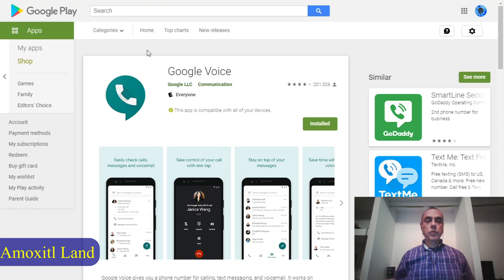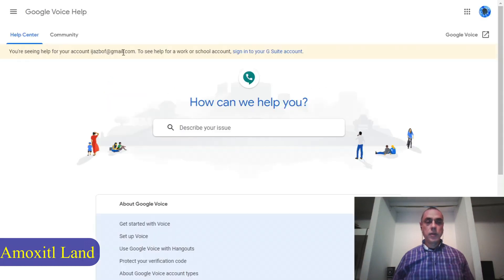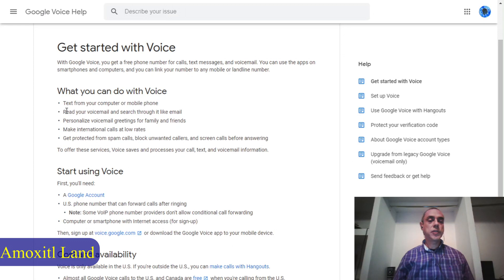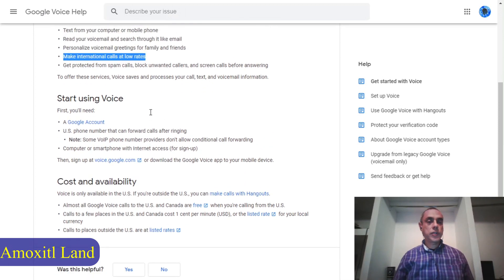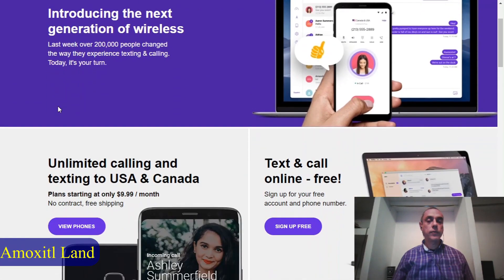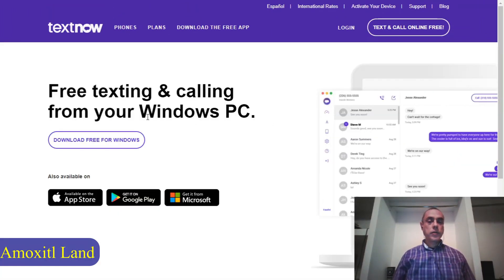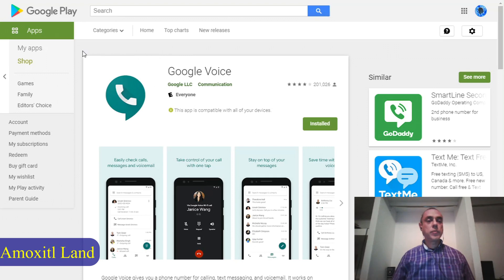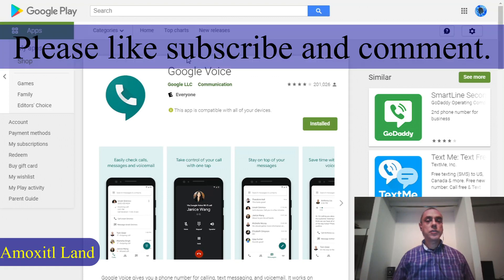Google Voice Tips and Tricks. How to use the service without a mobile phone number even when abroad.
How to use Google Voice even if you don't own a mobile or fixed US phone number.
Use Google voice to make free calls to US phone numbers, send and receive SMS.
Make international phone calls at low rates.

USA and rest of the world

Tools used:
Canva

OBS
Open Broadcaster Software

YTCONET YouTube Creator Open Networker